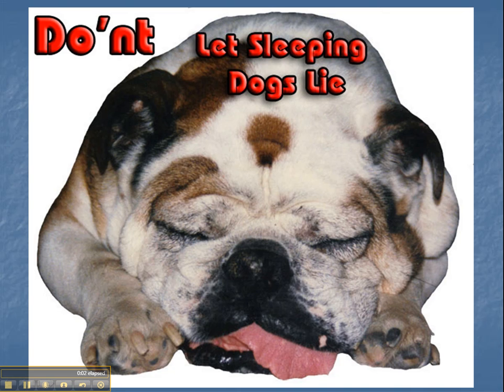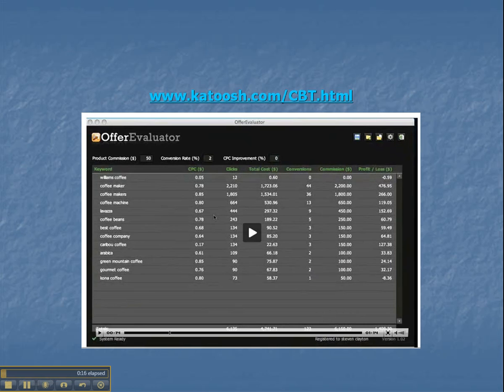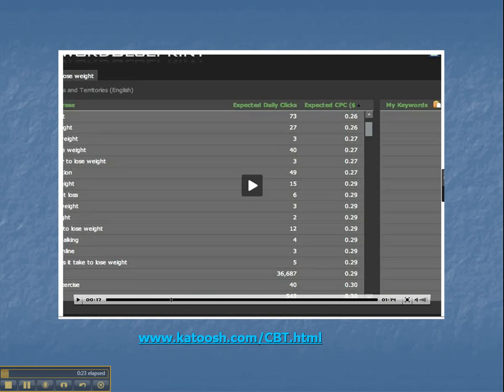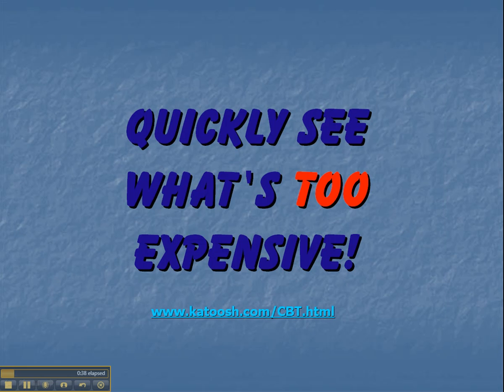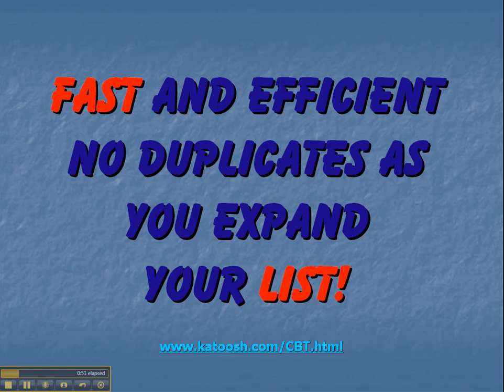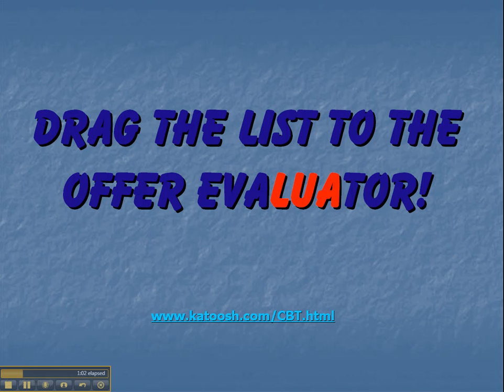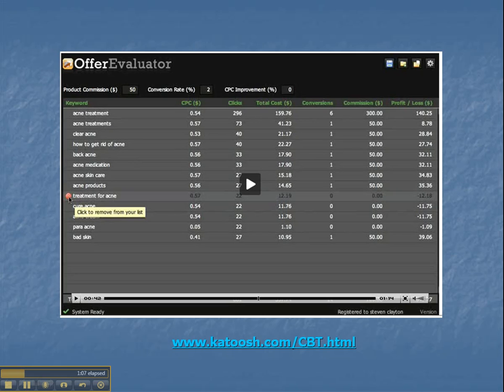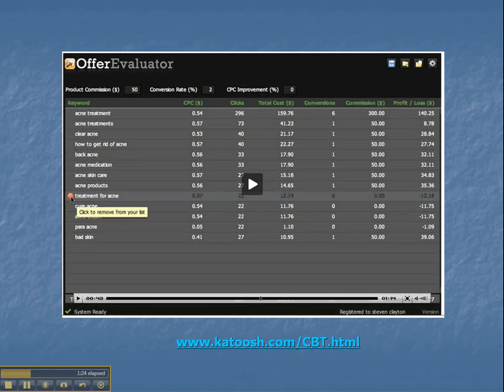Commission Blueprint 2.0 Free Trail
Get Commission Blueprint 2.0 Now tell Tim & Steve Russell sent you.
adsense
adsense content
adsense ebook
adsense empire
adsense keywords
adsense ready
adsense resell rights
adsense secret
adsense site
adsense software
adsense website
adwords
adwords advertising
adwords book
adwords clickbank
adwords ebook
adwords ppc
adwords secret
adwords secrets
adwords software
adwords strategies
adwords voucher
cash
clickbank
clickbank calculator
clickbank cash
clickbank com
clickbank ebook
clickbank elite
clickbank forum
clickbank gravity
clickbank login
clickbank marketplace
clickbank product
clickbank products
clickbank scam
clickbank website
commission
dominating cb
dominating clickbank
earn extra cash
earn extra money
earn money
earn money from internet
earn money now
earn money online
earn money quick
earning money
easy money
easy money making
easy ways to make money
extra income
extra money
fast money
forum making money
free internet business
free internet businesses
free internet marketing
free money
free online business
free online businesses
free pay per click
get rich online
get rich quick
global online systems
how to make extra money
how to make money
how to make money at home
how to make money on the internet
how to make money online
how to make quick money
internet
internet make money
internet marketing
mlm advertising
money
money advance
money making message boards
money making opportunities
money online
pay per click
pay per click ad
pay per click ads
pay per click advertising
ppc
ppc advertising
ppc search engine internet marketing
quick money
residual income
targeted traffic
targeted web traffic
turnkey internet business
ways for kids to make money
ways to make extra money
ways to make money
what is clickbank
work online
www clickbank